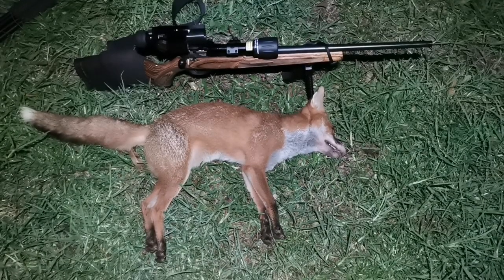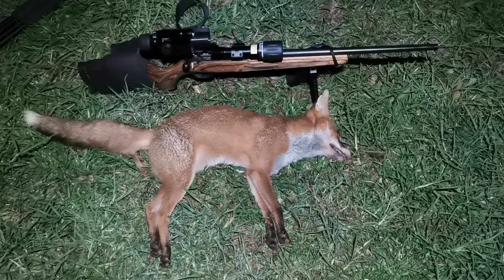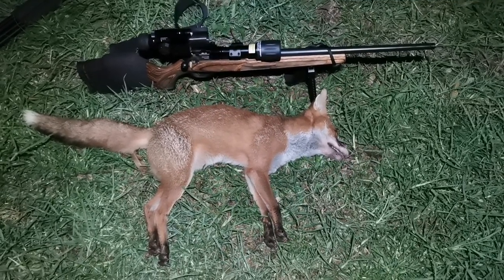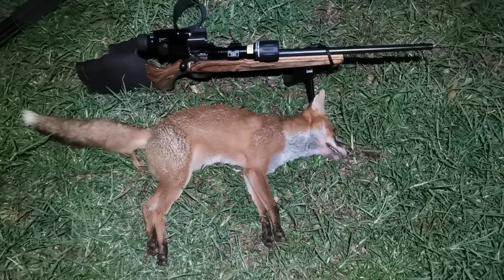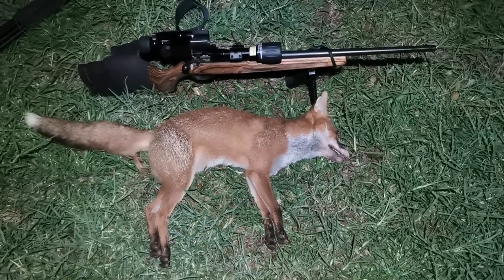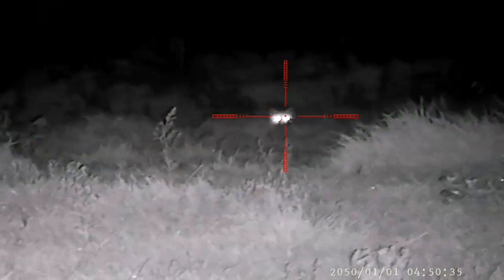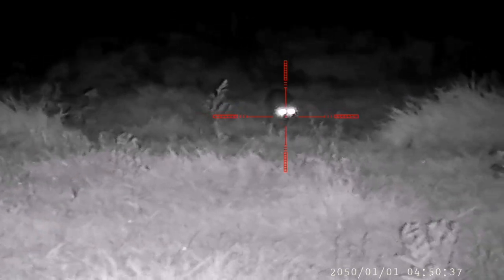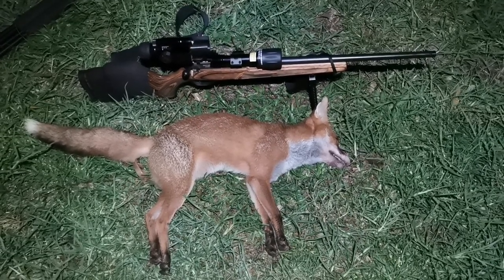Hunting Foxes Australia - Short midweek evening wander shooting foxes, rabbits and rats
A short wander on foot night hunting for foxes & rabbits with the thermal scanner and NV scope. No wild dogs about ATM, found two foxes and shot one. I ended up shooting a bunch of rats on a rubbish pile with the 17HMR from 40 meters. Good practice as the little buggers jump around a lot, Was an interesting little challenge to say the least.